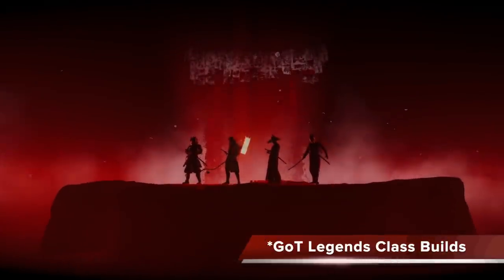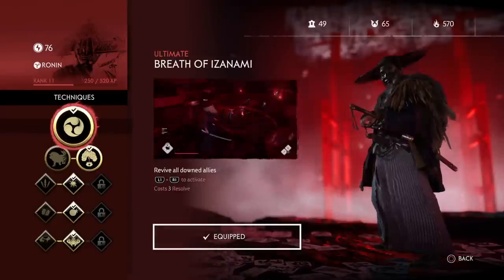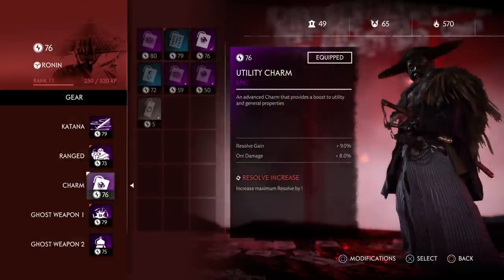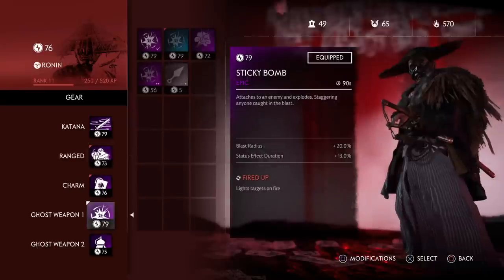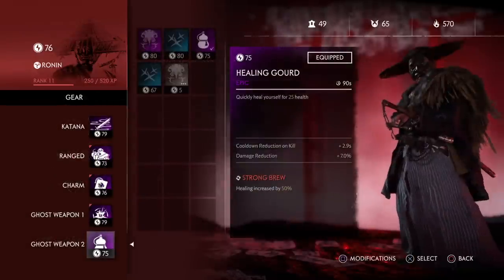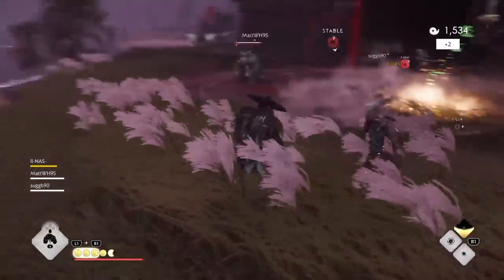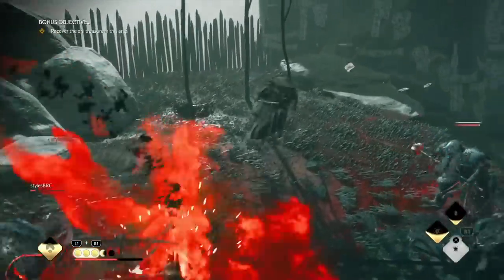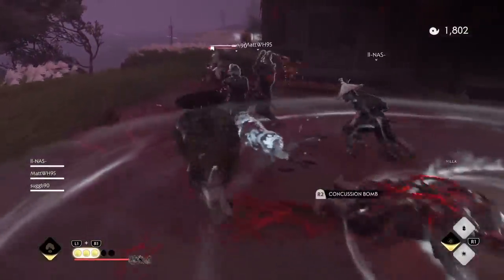Ghost of Tsushima Legends Ronin Tips Best Class Build: Best Gear, Perks, + Ghost Weapons for RONIN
Ghost of Tsushima Legends Ronin Class Build. Legends Gear, Perks, + Techniques for RONIN